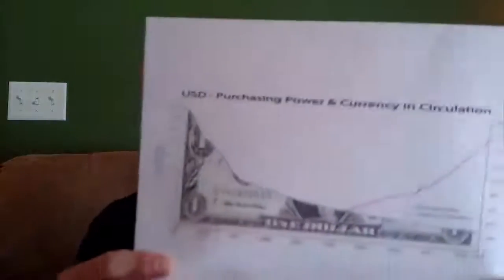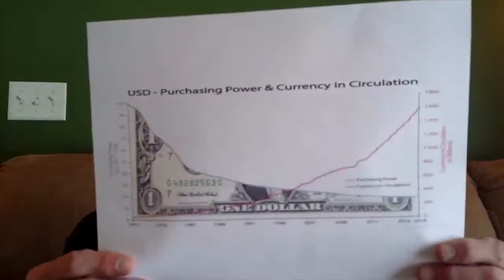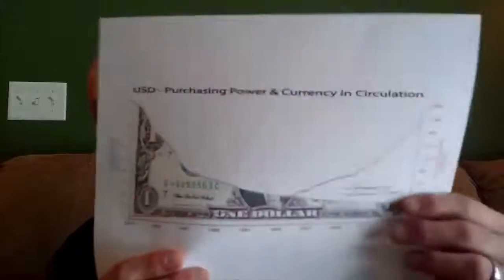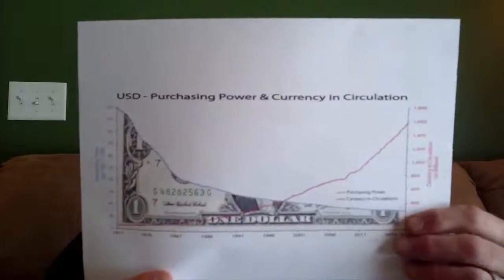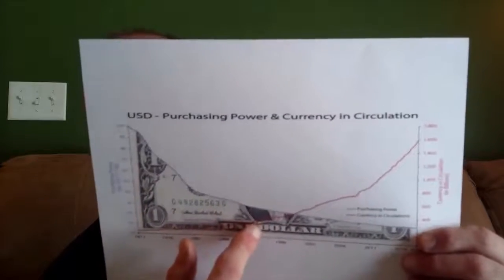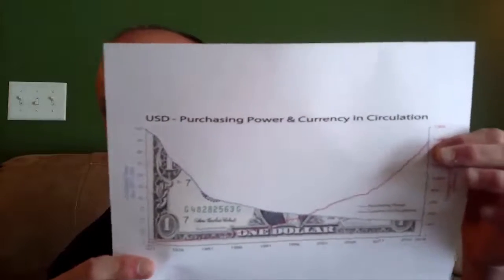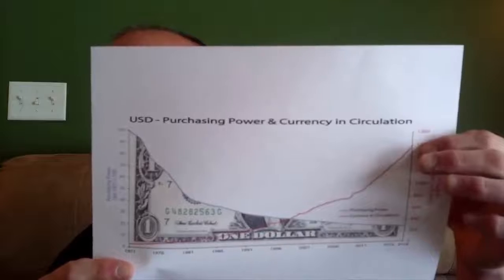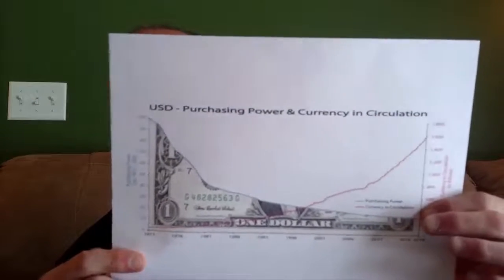U.S. DOLLAR “BILL-T0-SHEET” VALUE, JUST ABOVE TOILET PAPER. Dollar Supply Increased 38% in 3 months.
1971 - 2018 THE U.S. MONEY SUPPLY INCREASED A TOTAL OF 32.3%,
OCTOBER 2019 - DECEMBER 2020 THE U.S. MONEY SUPPLY INCREASED AN ADDITIONAL 38%.